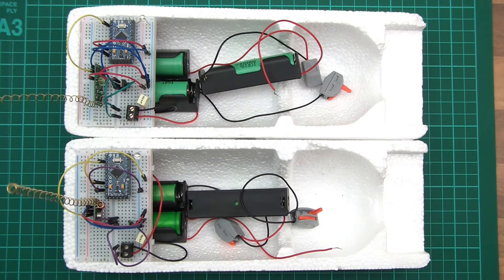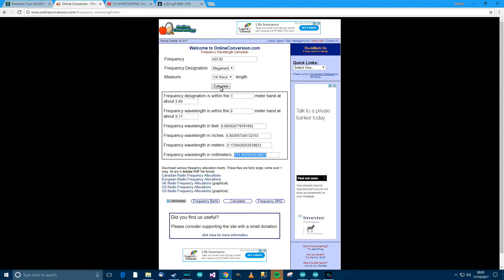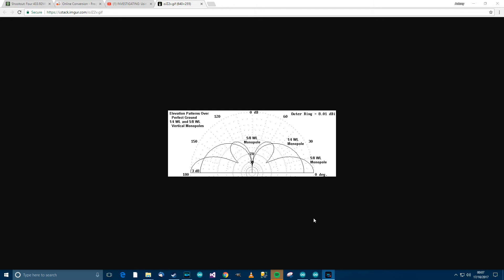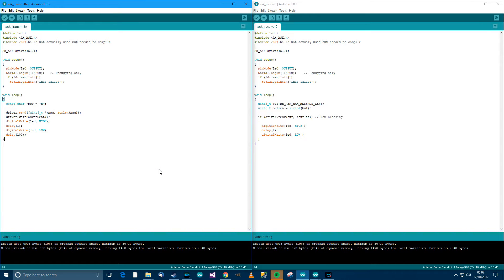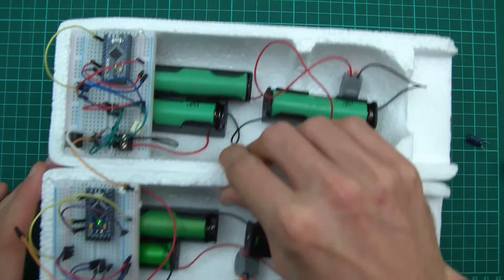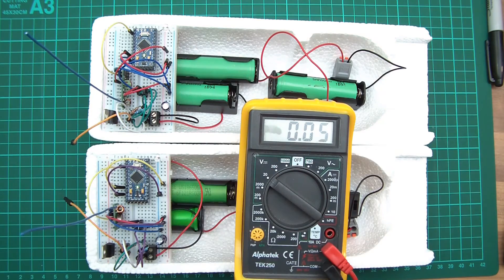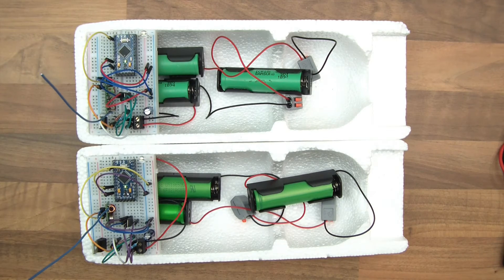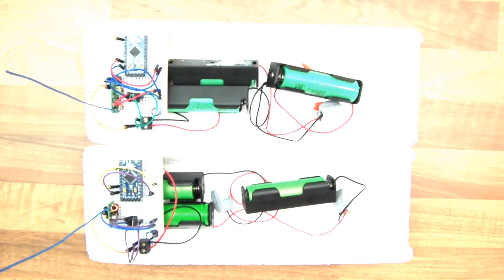INVESTIGATING: The Range of Cheap 433MHz RF Transmitter Receiver Modules - Antenna Whip! (Part 4/5)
In this video, I follow on from the other 433mhz test videos. In this video, I replace the whip/antenna, add a capacitor, and do some code changes. I play about with the higher acceptable voltages too, trying the find an ideal voltage. Do you think there will be an improvement?